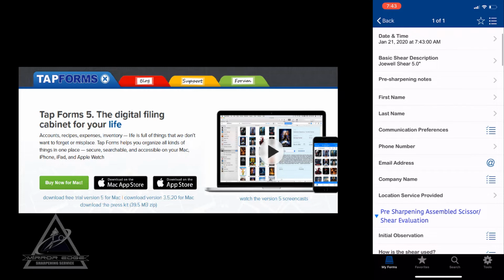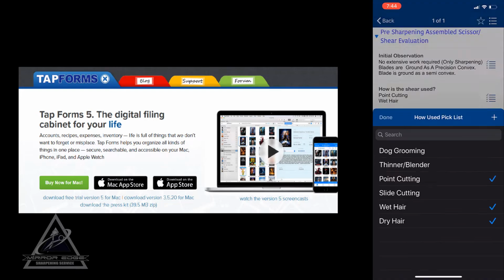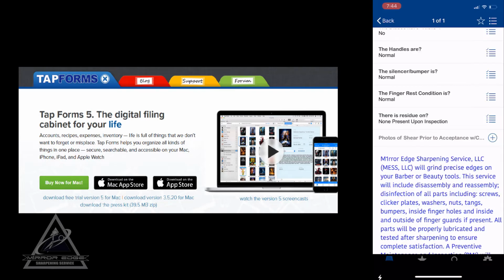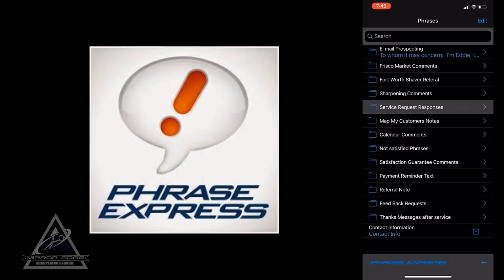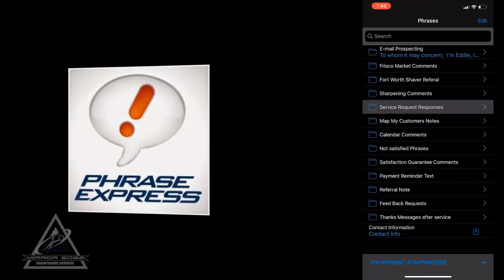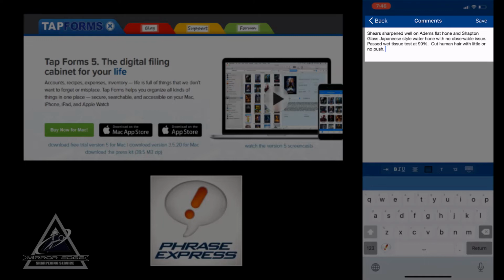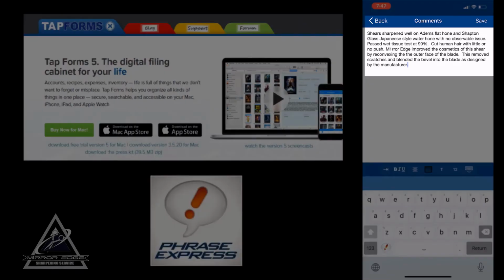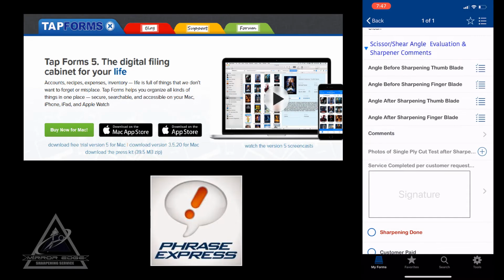Phrase Express and Tap Forms Demo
The video depicts the process of utilizing a Tap Forms database and application called Phrase Express for the processing, initial evaluation, and documentation of beauty shears. It also shows the template generation tool called Phrase Express that can facilitate communication on social media platforms, text messenger, and e-mail. These two programs used in concert can greatly enhance the sharpener's ability to manage shears belonging to multiple customers for the extended service life of the mechanical instrument.

Production Notes: The video was produced using Camtasia Studio for education only.  Video captured on an iPhone 11 Max was recorded for the same purpose.  The opinions expressed in the video are provided for education and collaboration only.  The use of the names and logo for "Tap forms" and "Phrase Express" are incidental to the depiction of this educational material.  The video is being used not for profit, to solicit, approve anything.